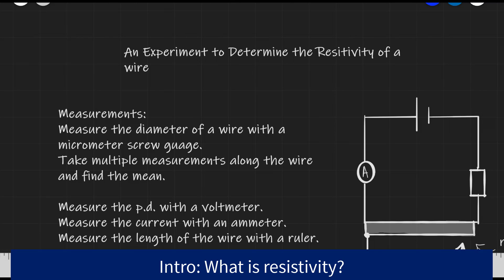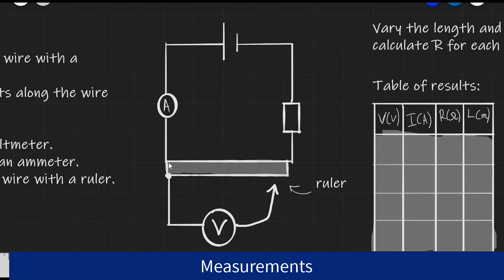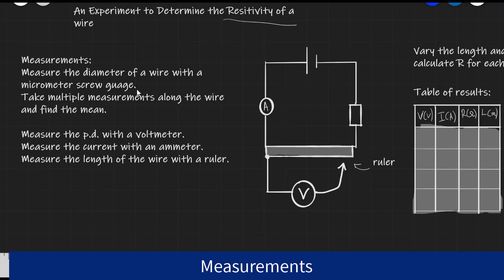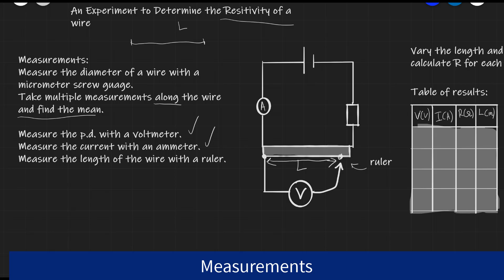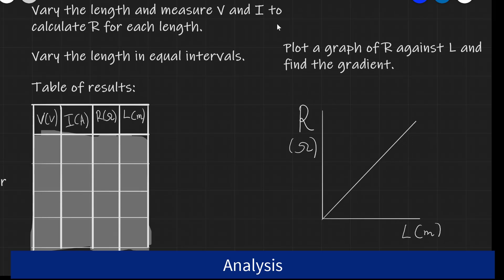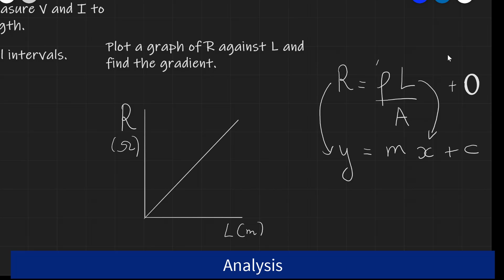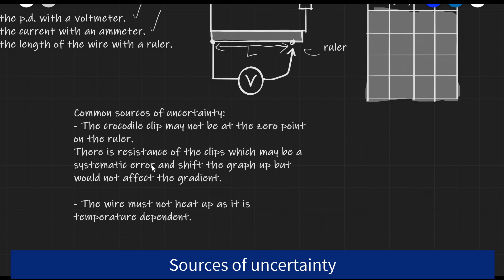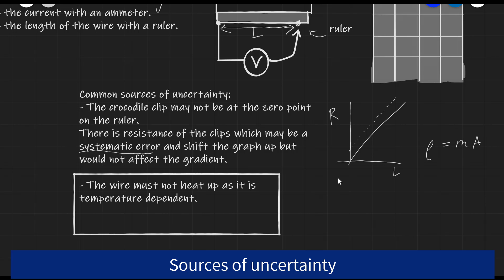A Level Physics: Resistivity of a wire practical experiment / required practical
Here is a detailed video on this classic experiment.
Chapters:
00:00 Intro: What is resitivity?
01:32 Measurements
04:04 Procedure
04:55 Analysis
06:50 Uncertainties